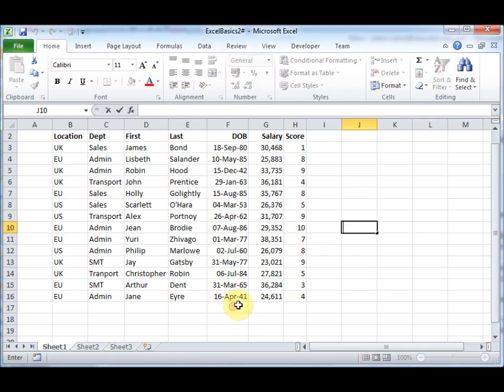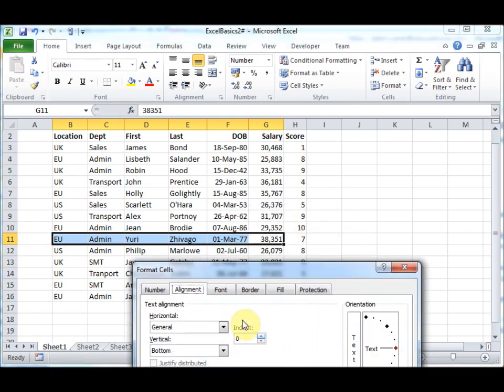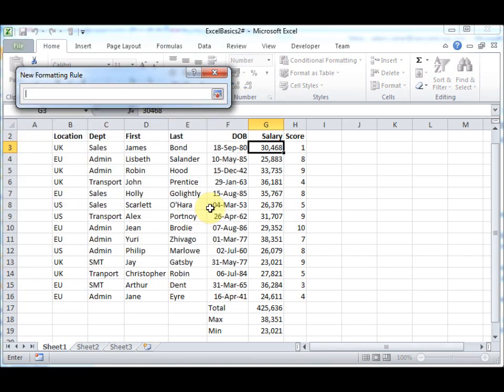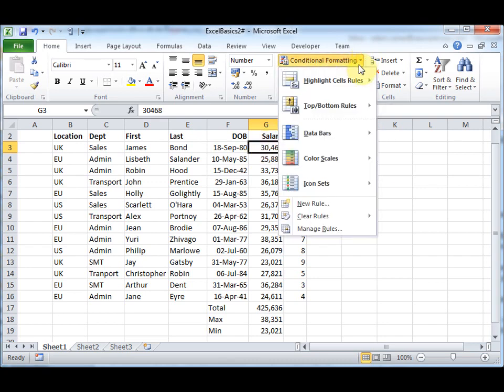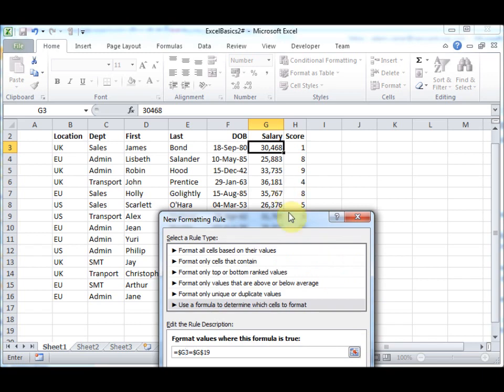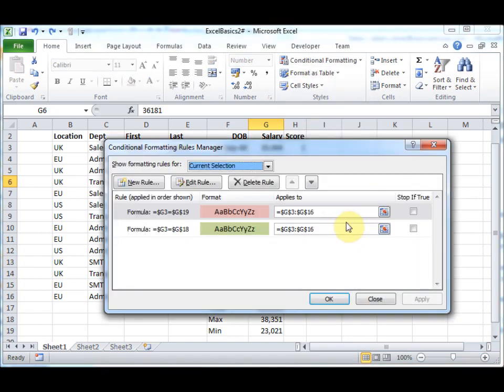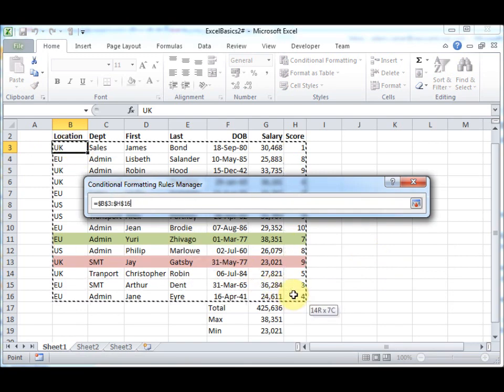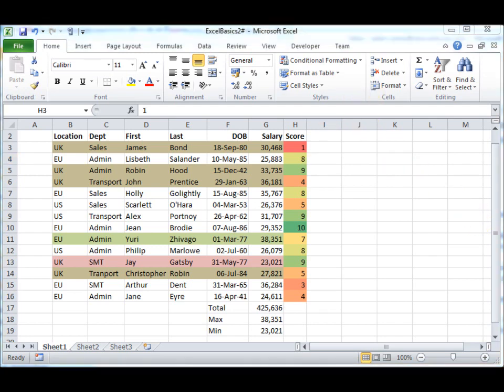Conditional Formatting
Excel - Colouring by numbers.  How to format cells in Excel with different colours depending on the content of of other cells